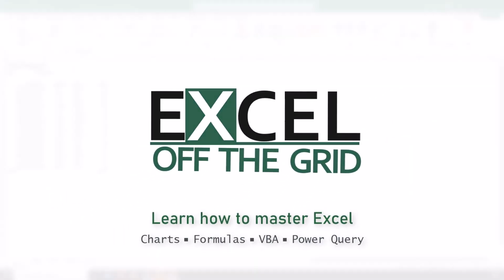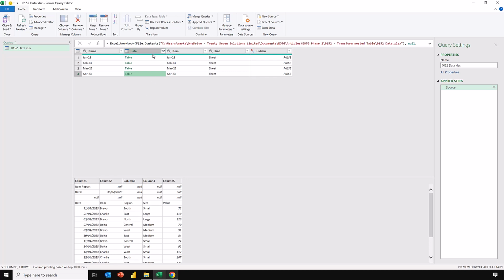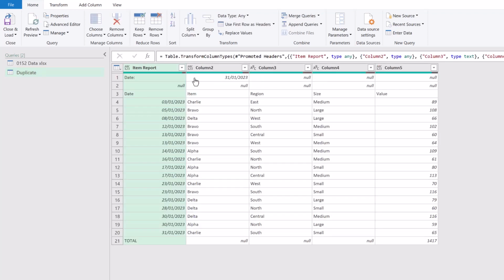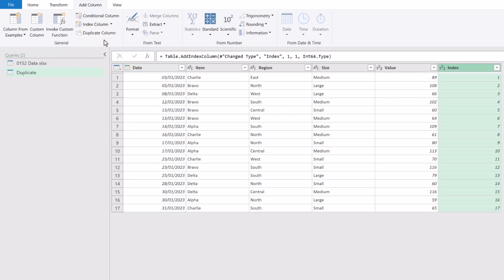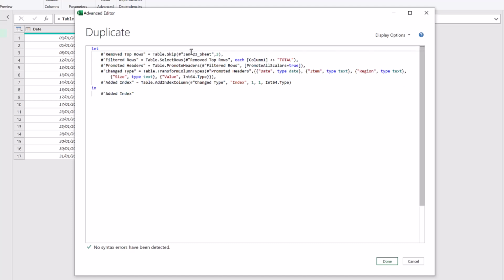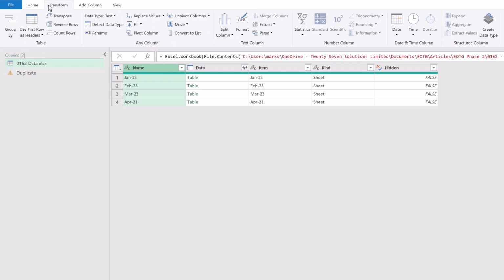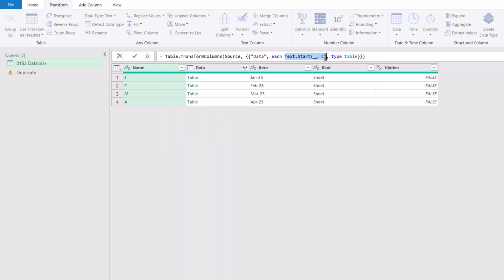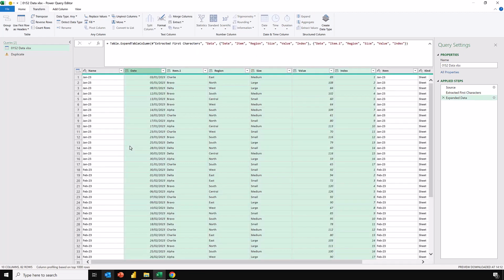Transform nested tables in Power Query (without writing M coding) | Excel Off The Grid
In Power Query, it is common to have nested Tables. These are Tables contained within a column, where each row contains a separate sub-Table. Sometimes we just want to expand the data; that is easy. But sometimes, we need to transform the data in the nested Table before expanding; that is NOT so easy. So, how can we achieve this?

That's what we are looking at in this video; how to transform nested Tables in Power Query without writing the M code.

0:00 Introduction
0:34 Example Data
1:57 Apply to one table
3:46 Get the code
5:00 Apply to each nested table
7:30 Conclusion